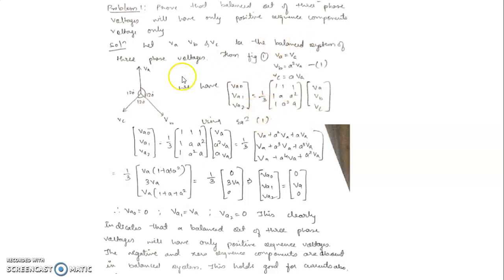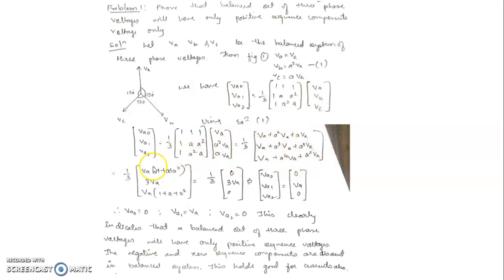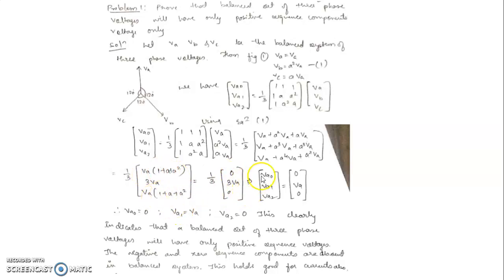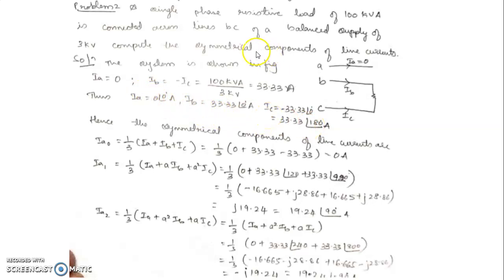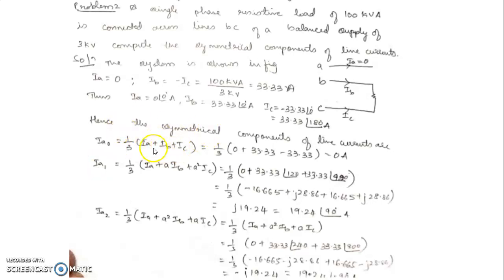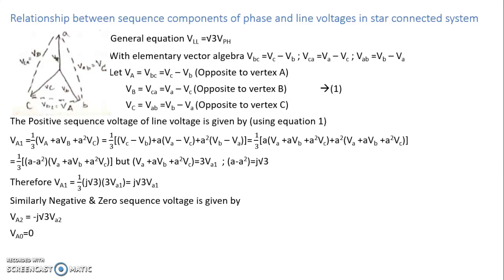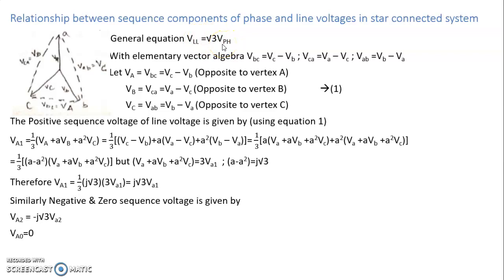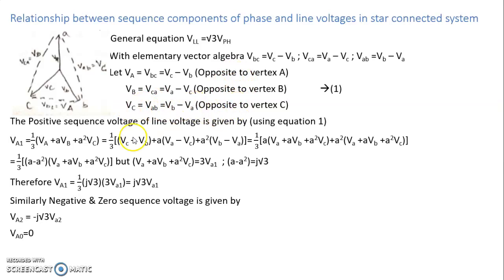PSA-1#MODULE-3#Part-2